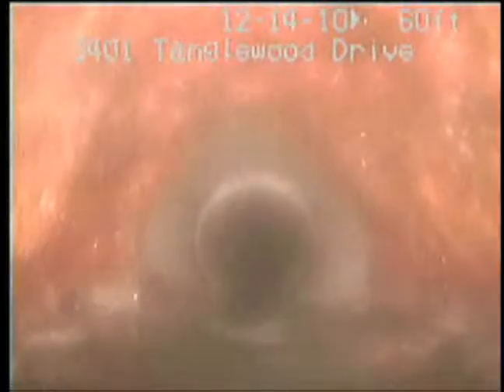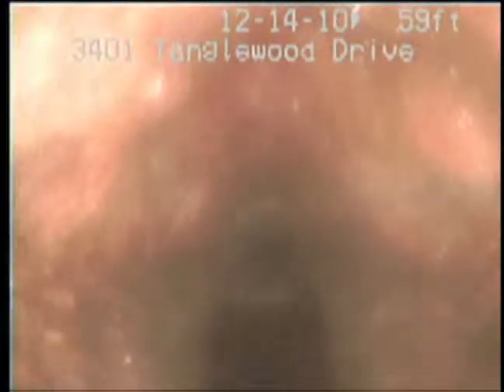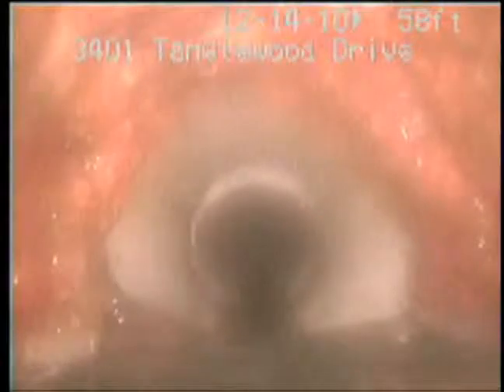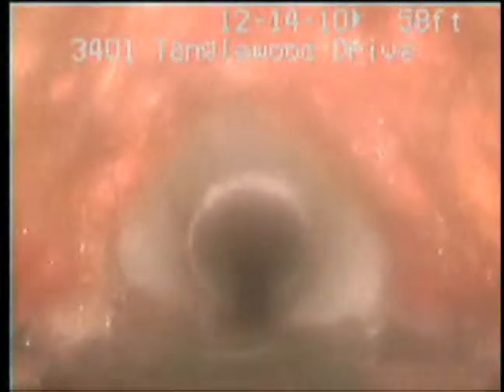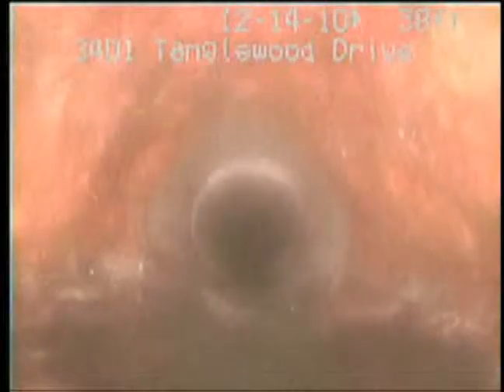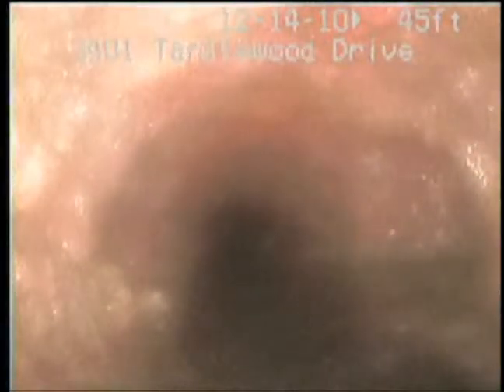Cast Iron Corrosion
Omni Eye Inc. Inspection of cast iron pipeline in residence before cleaning. Grease and corrosion and sludge accumulations causing blockages. Needs good cleaning to restore nearly original inside diameter for better waste flows.